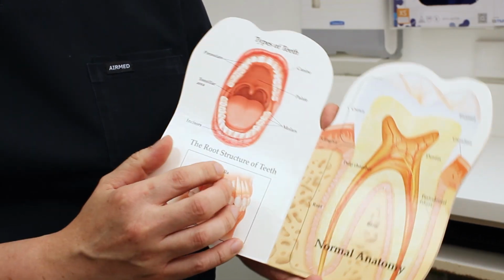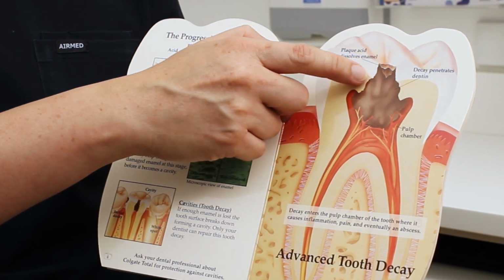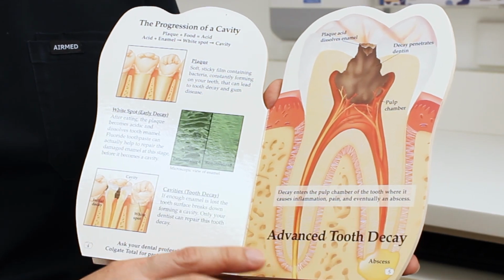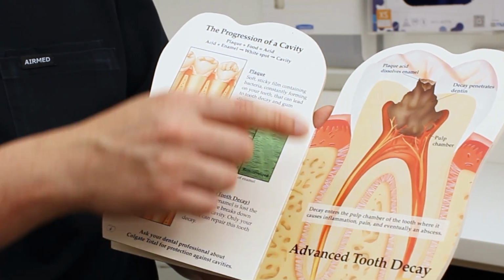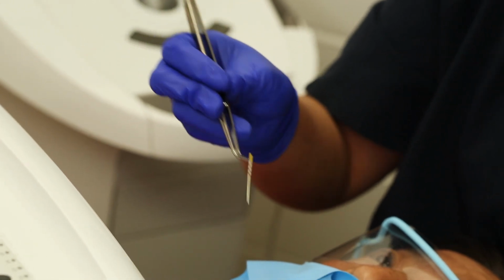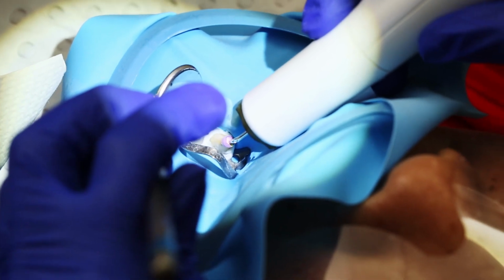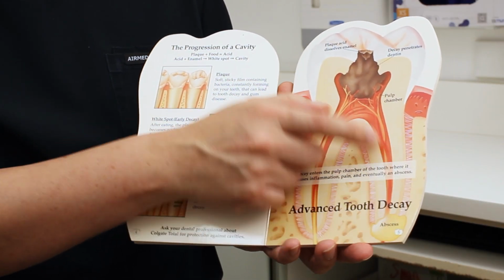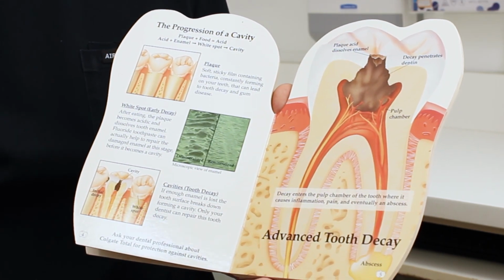What is root canal therapy, anyway?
We've all heard of a root canal but what actually is it and why does it need doing? Join Dr Alfred Tsang in an easy to understand and comprehensive explanation of everything root canal, including anatomy, treatment and risks.